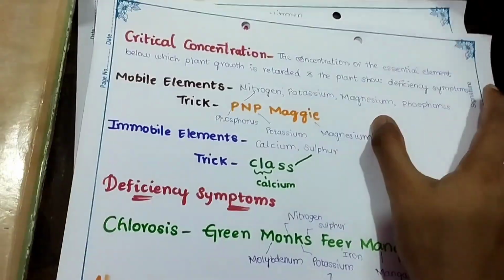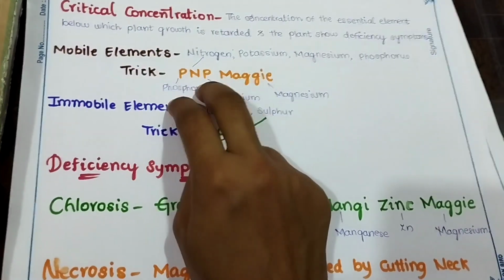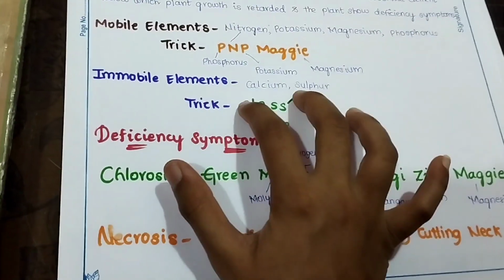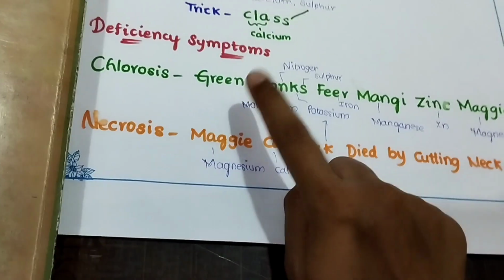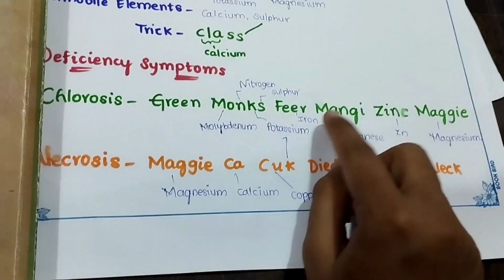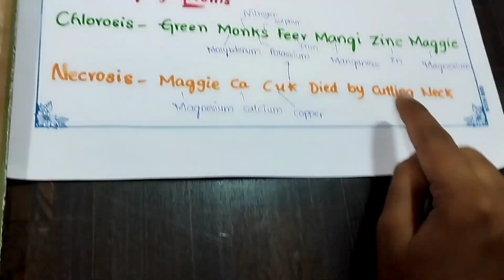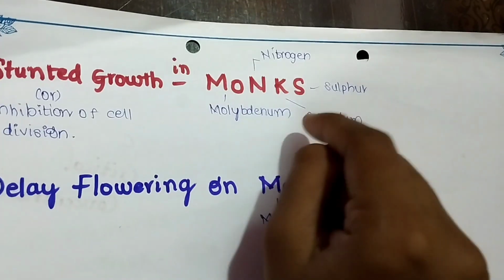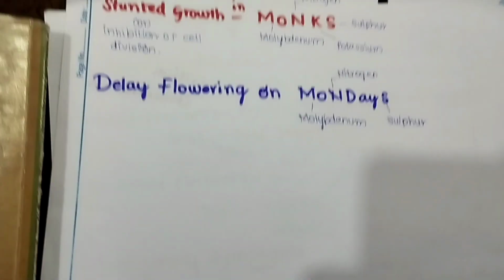Trick to Learn Mineral Deficiency Symptoms.NEET Class 11 Mineral Nutrition Ncert